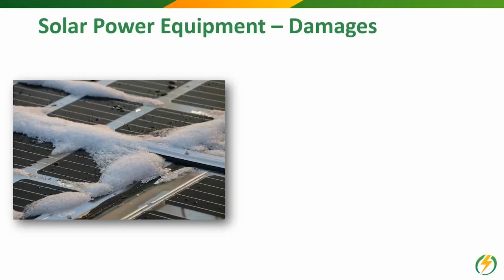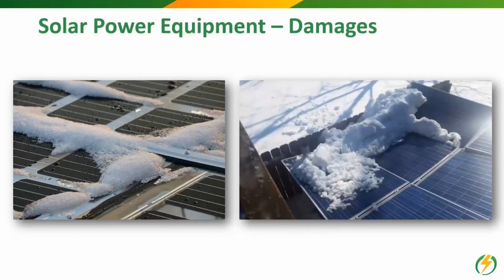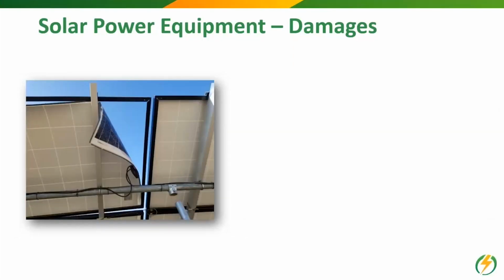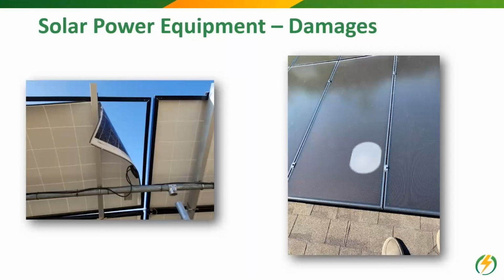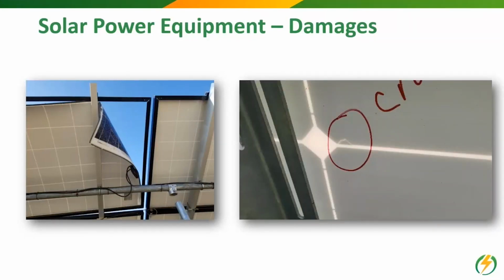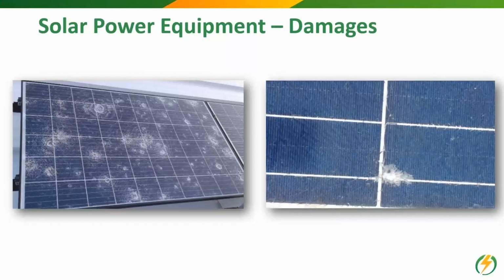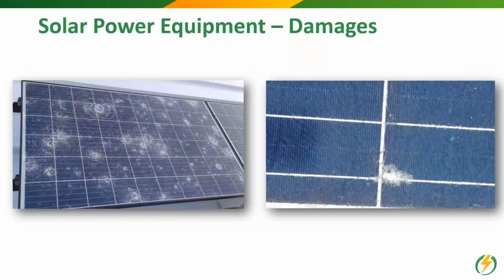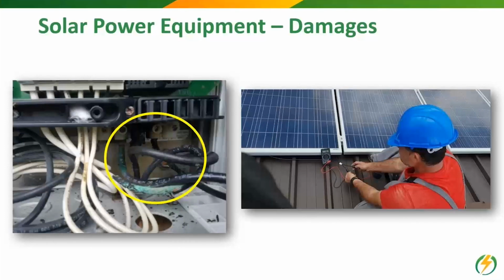Solar Power Equipment Damages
This is a clip from the StrikeCheck After the Storm: Investigating Electrical Claims Webinar.

Electronics claims often follow on the heels of a storm, as policyholders attribute damages to surge and lightning, wind, hail, ice, or water. Join Alpine Intel’s Technical Education Manager, Jay Dykstra, in the After the Storm: Investigating Electrical Claims Webinar to strengthen your knowledge of how storms can impact electronics and other specialty items to ensure you’re only settling for a covered peril.